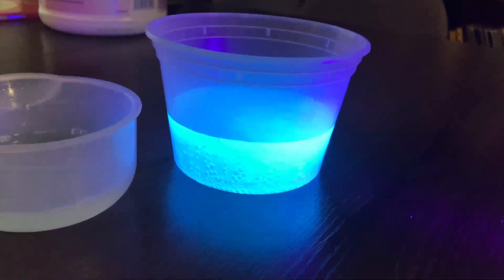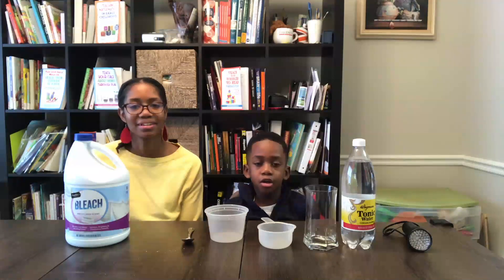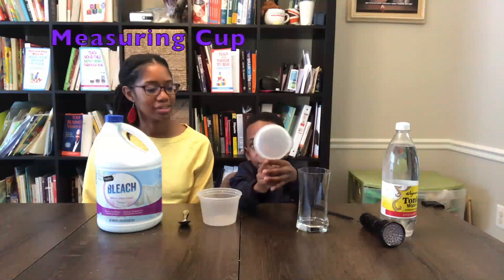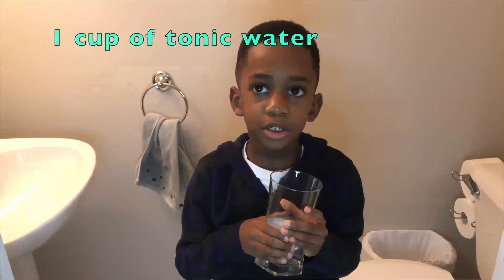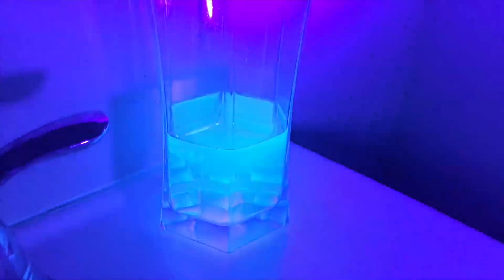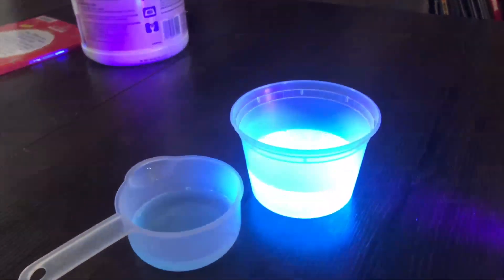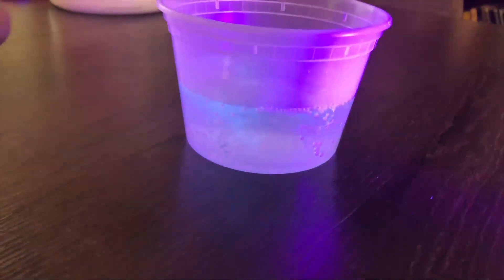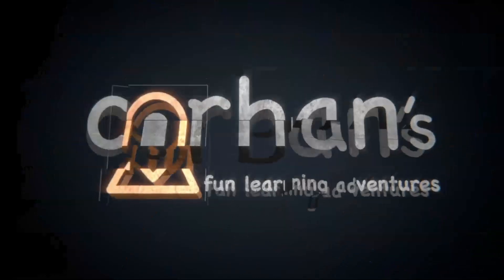Disappearing Glow in the Dark Water | Fun At Home Chemistry Experiment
Try this fun at home chemistry experiment with your kids. For science t-shirts for kids go to this

Amaze your kids by teaching them how to create glow in the dark water. They will be surprised to learn how to make glow in the dark water disappear. This is an easy science experiment for kids at home. You can do this activity with kindergarten, grade 1, and up.

The following is needed for this experiment

Tonic Water
Black flashlight
Drinking glass
Plastic bowl
Measuring Cup